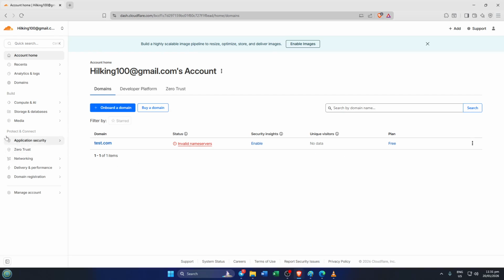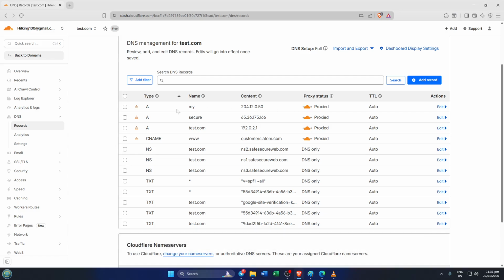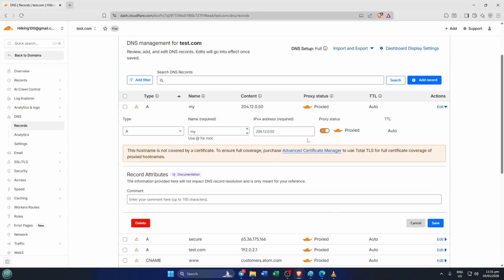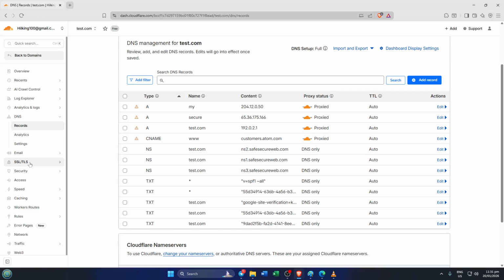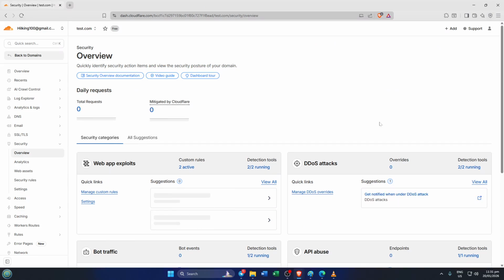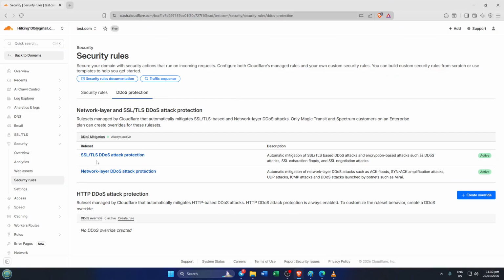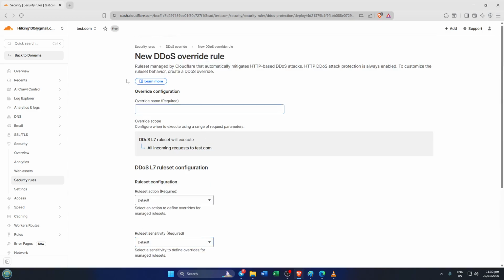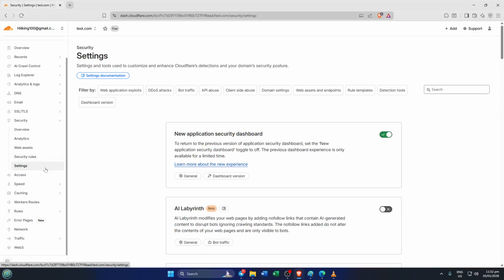How to Enable DDoS Protection in Cloudflare [In 3 minutes]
Want to enable DDoS protection in Cloudflare? In this tutorial, you'll learn how to configure Cloudflare's built-in security features to help protect your website from distributed denial-of-service attacks.

In this video, you'll learn how to:

✅ Enable DDoS protection in Cloudflare
✅ Configure security settings
✅ Check DDoS protection features
✅ Adjust security levels
✅ Monitor suspicious traffic

To enable DDoS protection in Cloudflare, make sure your website is using Cloudflare's proxy and review the available DDoS and security settings in your dashboard. Configure the appropriate protection options for your website and monitor security events for unusual traffic.